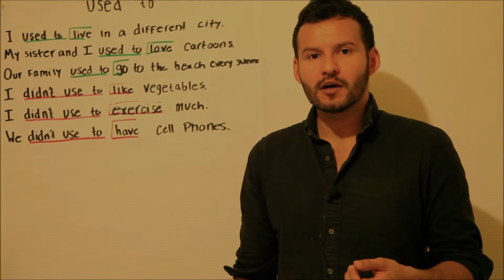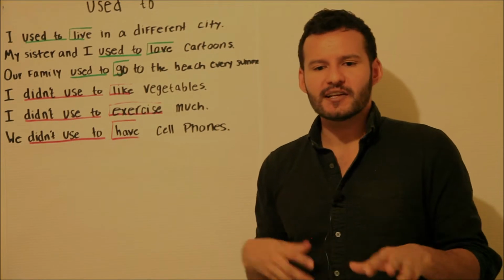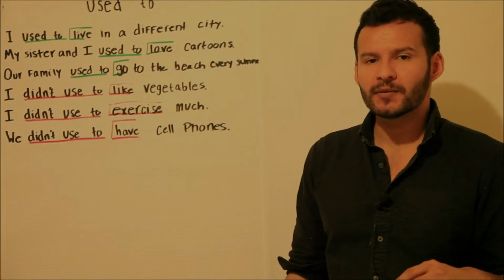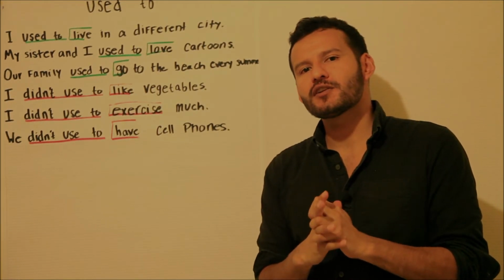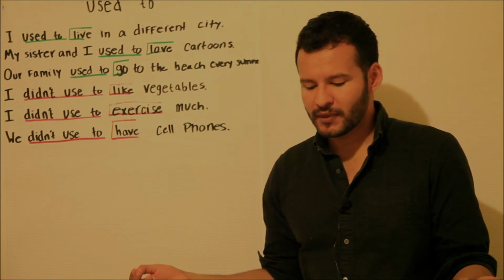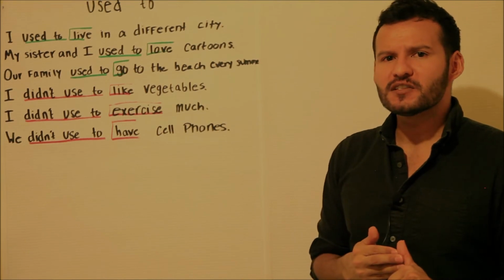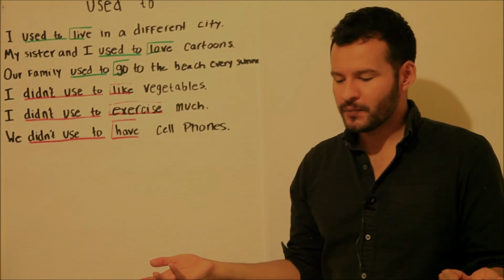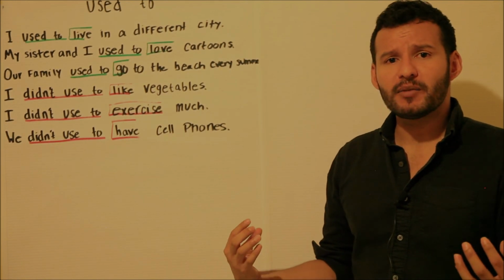Talking About Past Habits With Used To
In today's video we talking about "used to" to talk about past habits.